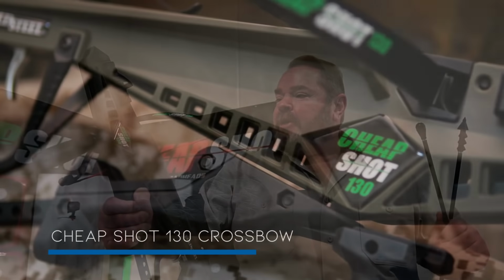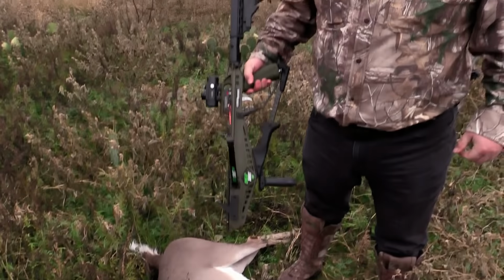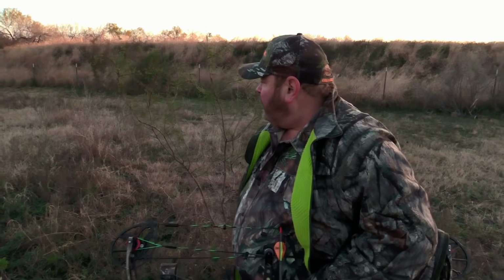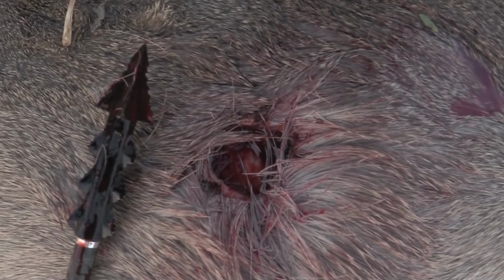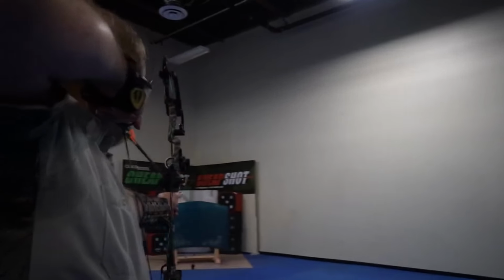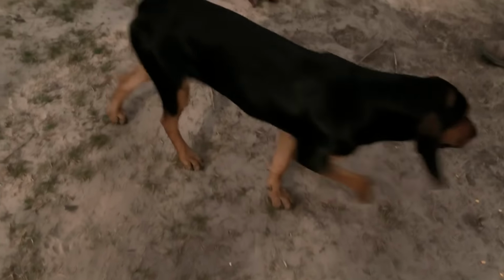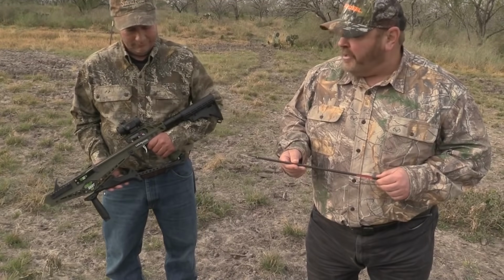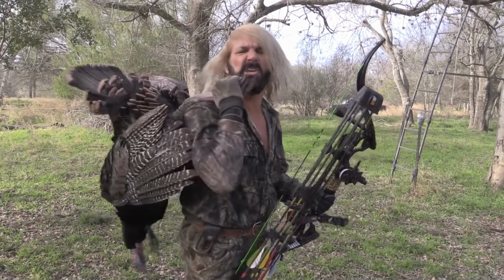Cheap Shot 130 Crossbow with new Broadheads - Buzz Saw/Wrecking ball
QUICK, EASY RELOADING! It doesn’t matter if you are standing, kneeling, sitting or laying on the ground, the Cheap Shot 130 is lightning quick to load. You see, there is no stirrup, rope, or crank cocker needed to get the Cheap Shot 130 into action. What really sets the Cheap Shot 130 apart from all the competition isn’t its telescoping AR style butt stock, Picatinny rail, detachable fore grip, red dot sight, or even its cool OD green color scheme. What really sets it apart is its phenomenal ability to shoot into 3 inches at 30 yards in literally A FEW SECONDS!

130lb Draw Weight
226 Feet Per Second

• Six 15” Carbon Bolts
• String Wax
• Shoulder Sling
• AR Stock with Buffer Tube
• Single Position Red Dot Sight
• Fore grip
• Secondary Detachable Fore grip
• Two Lens Cleaning Sheets
• Allen Wrench